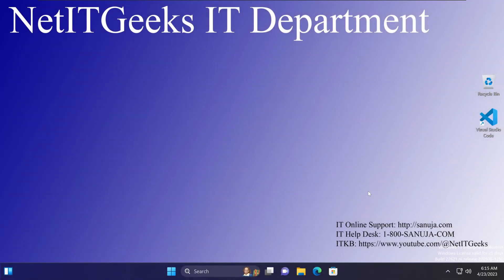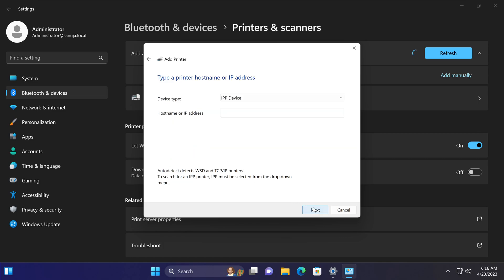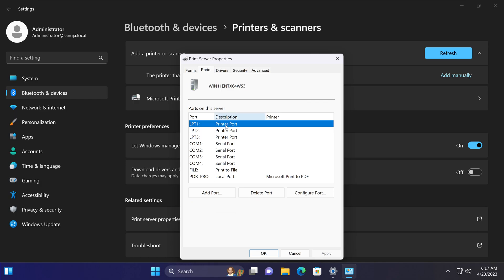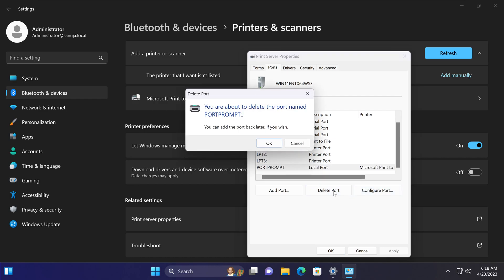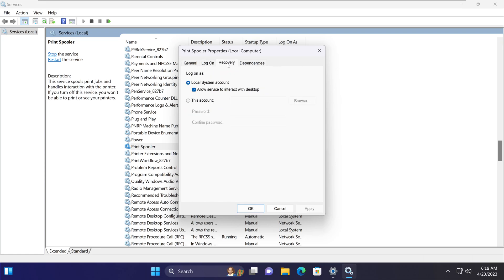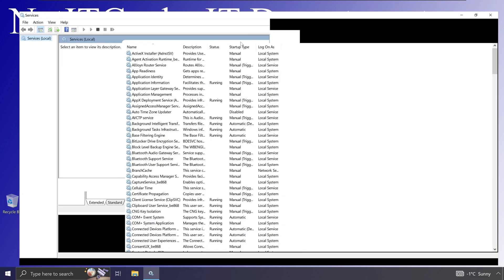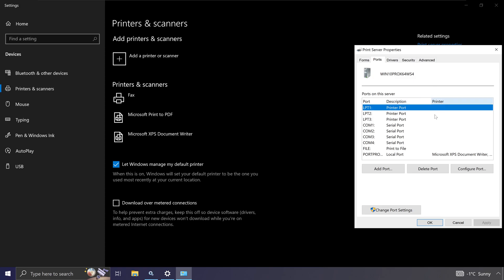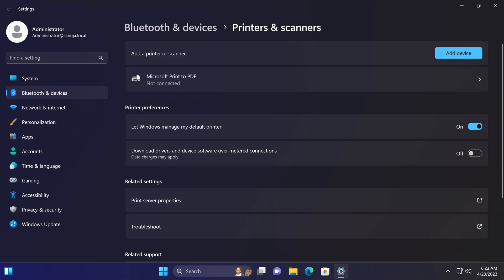Printer jobs stuck in the Print Queue - How to Analyze and Resolve | Windows 11 and Windows 10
Demonstration on how to  analyze and resolve print jobs or requests get stuck in the queue. This is an error often comes up on network-connected printers but you may see this on USB connected printers.

Co-producer:
Manuja Senanayake